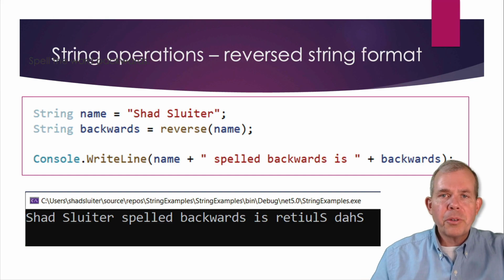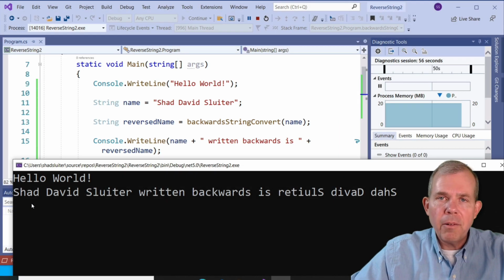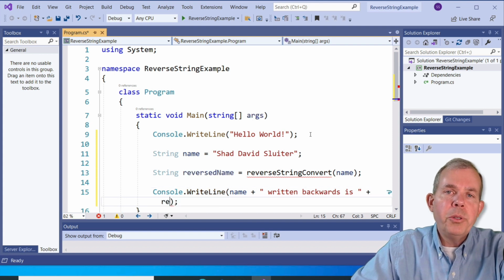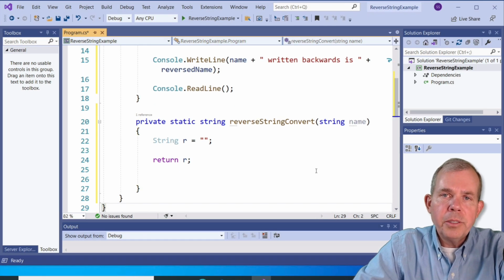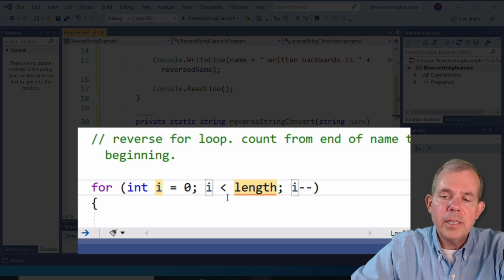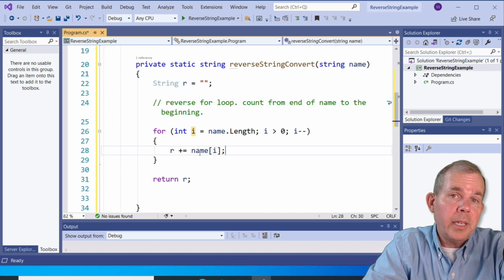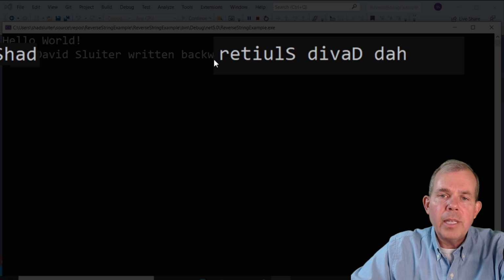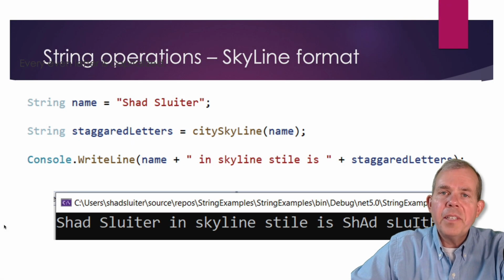How to reverse a string in C# programming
Algorithm challenge solution to how to reverse a string.  Use a for loop to count backwards from the end of the string to the beginning.  For each letter in the string, add it to the new string.  When finished, the char array will be reversed.  This tutorial will show you how to code reverse a string.